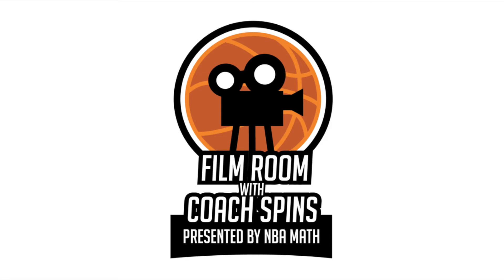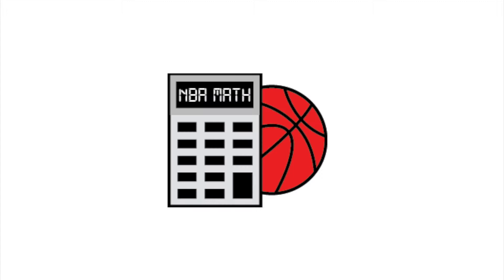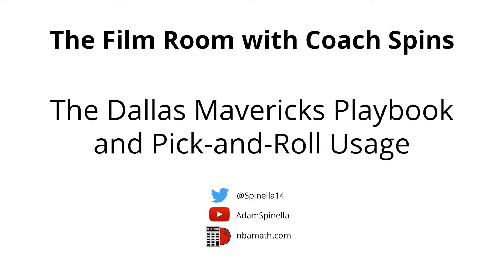Film Room with Coach Spins Episode 5: The Mavericks' Spread Pick-and-Roll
Ever wonder how and why certain tactics are used in the NBA? Now Coach Spins (Coach Adam Spinella of Washington & Jefferson College) can help break it down. Each episode will feature a unique look at NBA strategy, teaching points and more.

While the Mavericks have been running a pick-and-roll centric offense for several years, this season Rick Carlisle has tweaked the way they use ball screens to create shots. Coach Spins looks at the differences between last season in this year and finds how having Dennis Smith Jr. has helped create this change.